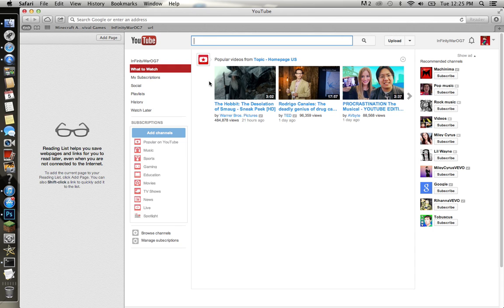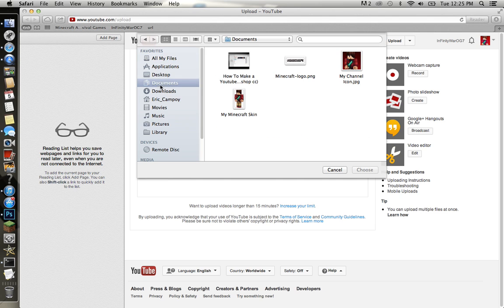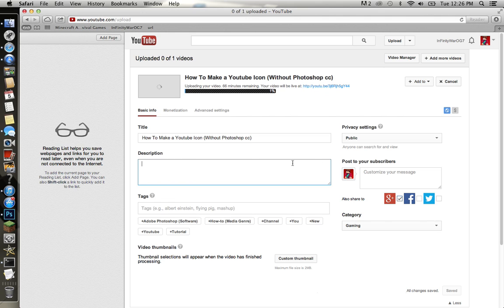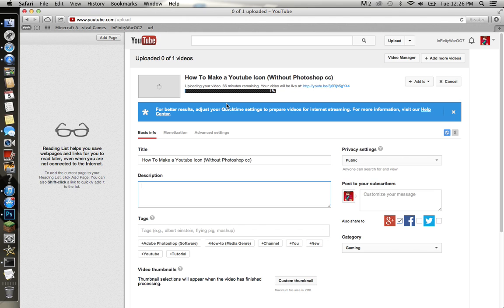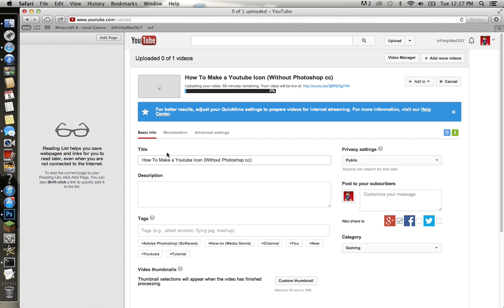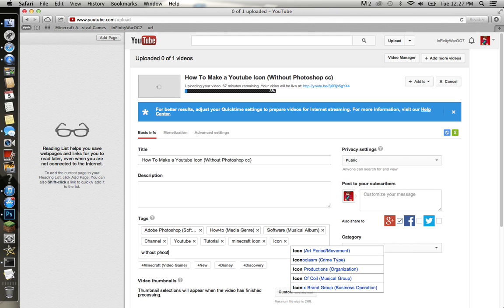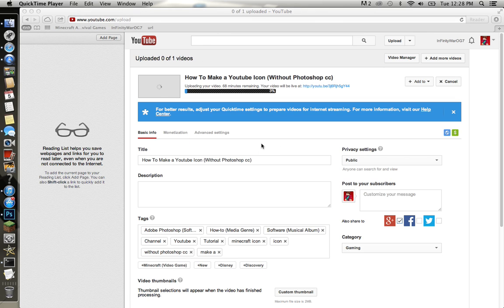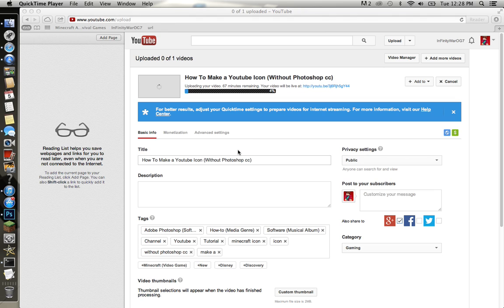How To Upload Videos To Youtube From QuickTime Player (Mac) 2014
On this tutorial i show you how to upload videos to youtube from quicktime player on the mac. I hope you all enjoy this tutorial I'm probably gonna upload a video on Nov. 6 soo stay tuned ill be tweeting it on twitter and if your new to my channel then make sure to subscribe and follow me on twitter if you wanna stay on touch.